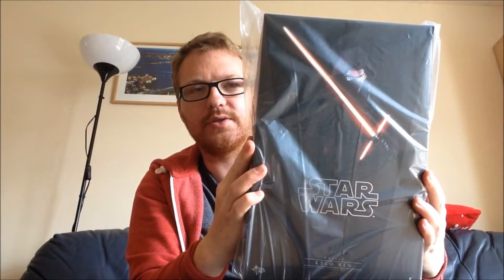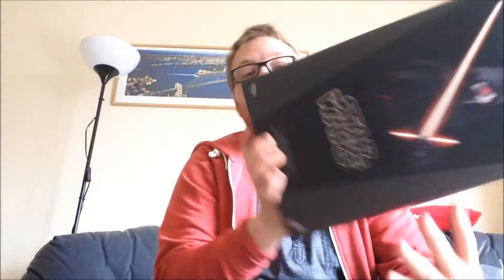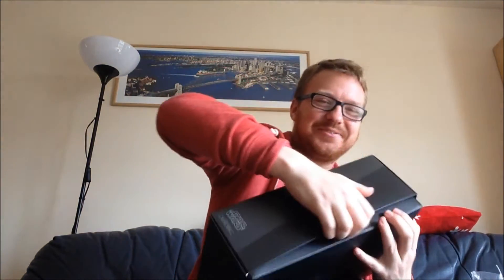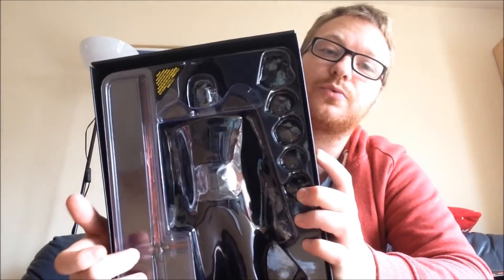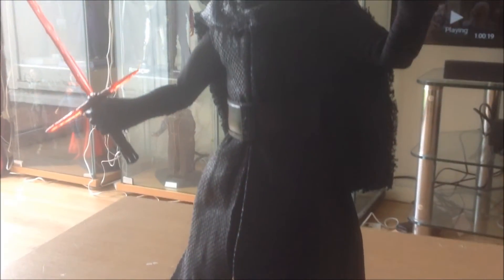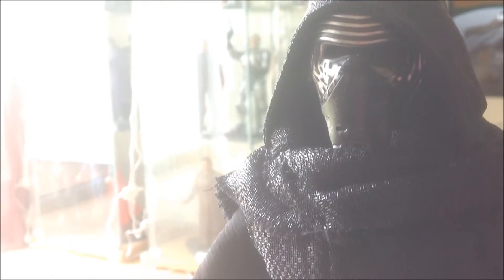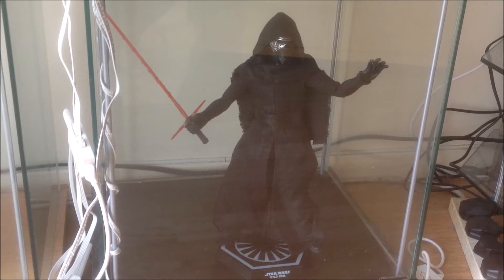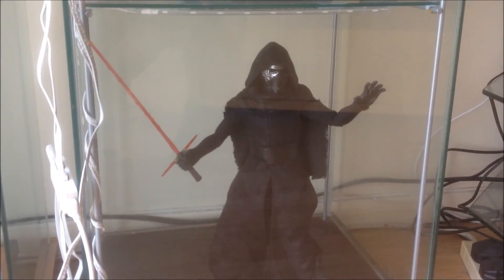STAR WARS KYLO REN HOT TOYS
hi guys welcome back to another collection video today am looking at Star Wars Kylo Ren  by hot toys